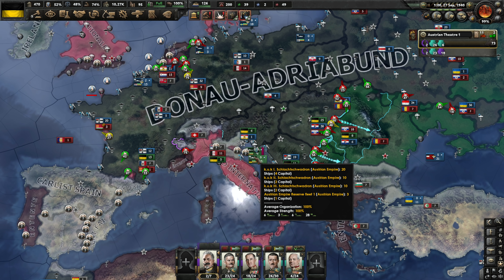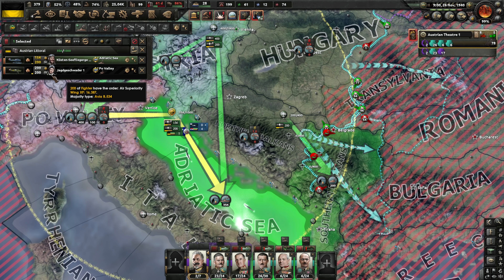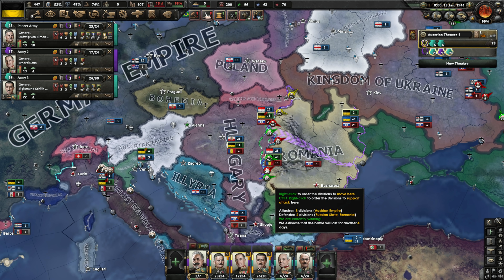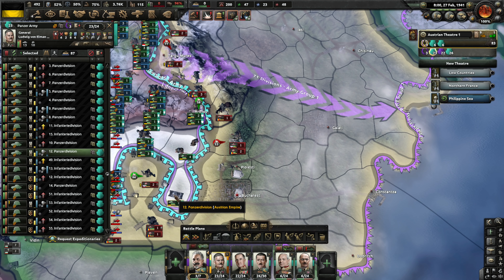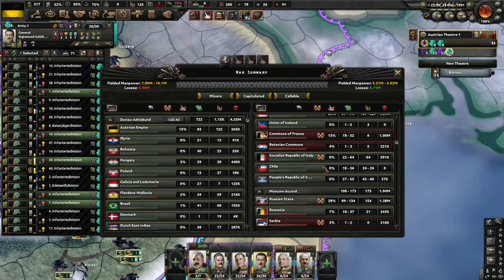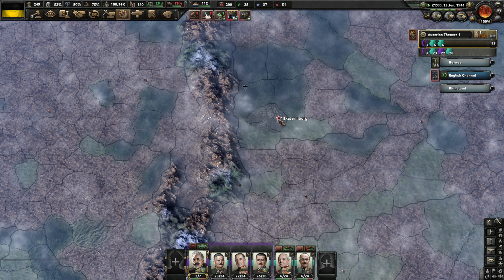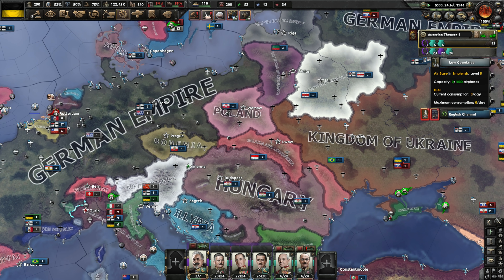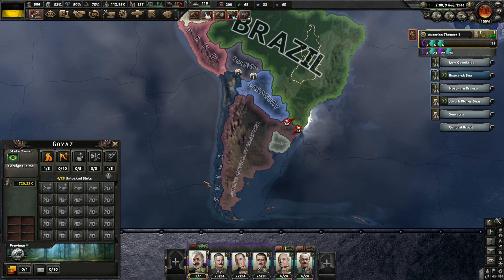Dominating the Eastern Front - HOI4: Kaiserreich - Austria Ep 4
Paolo Curradini